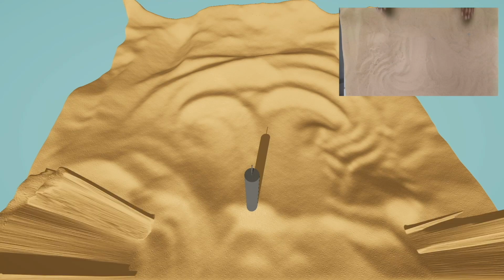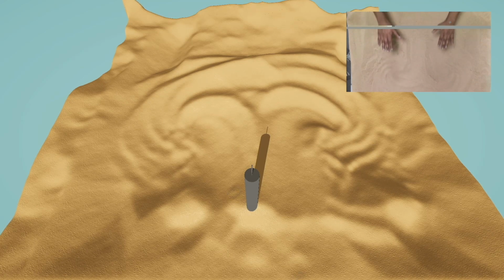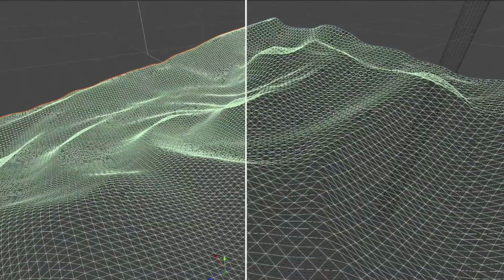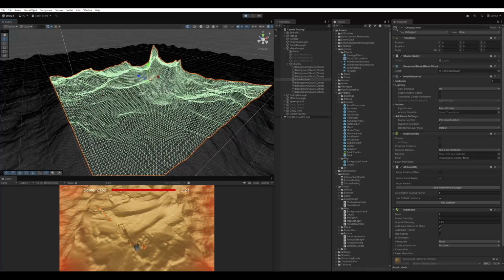Shifting Sands - Technical Video